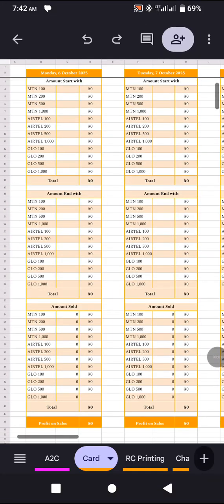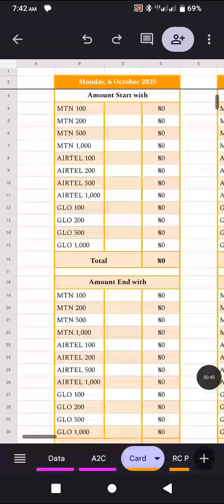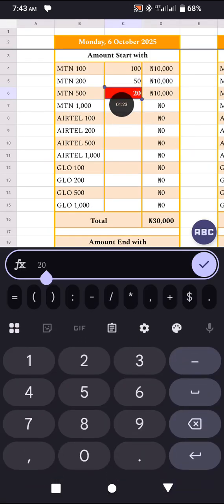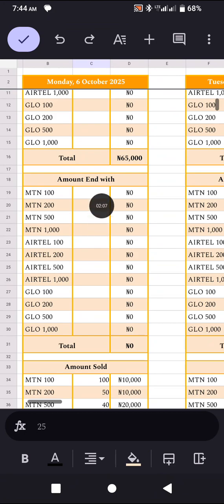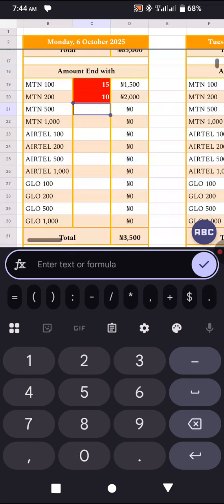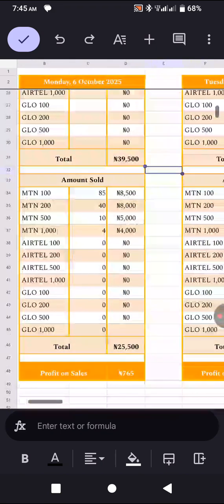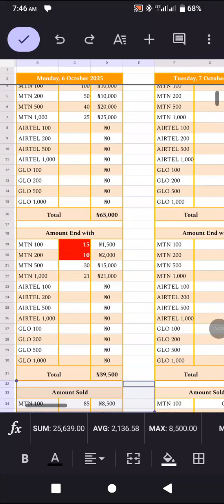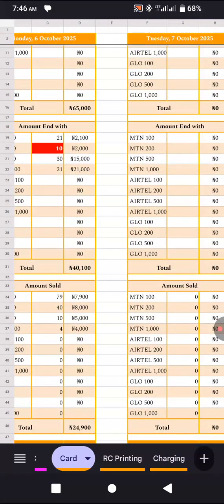The 4th Category of Business - Sales of Recharge Cards in Pieces Tab